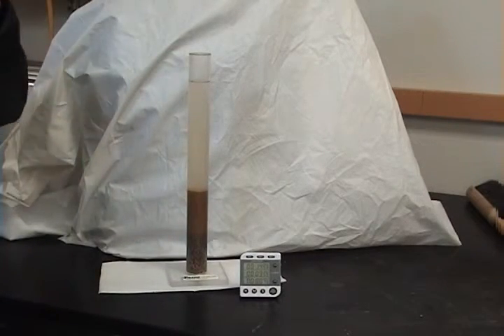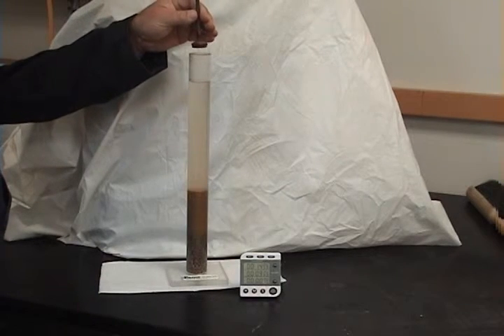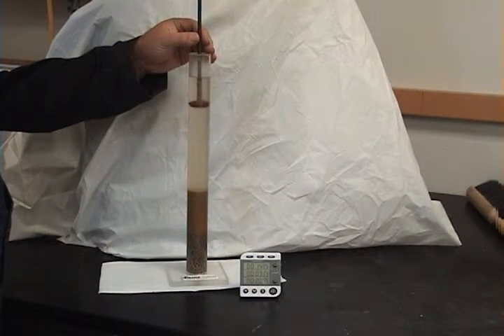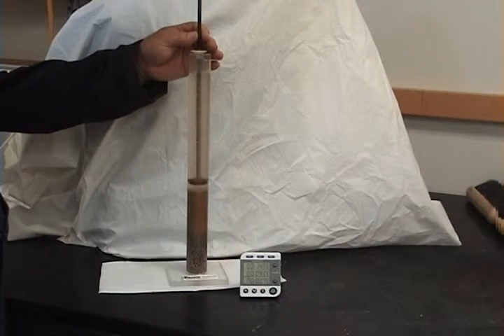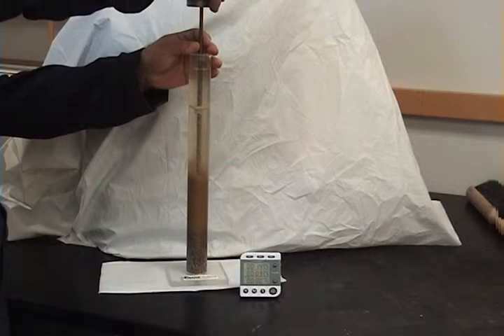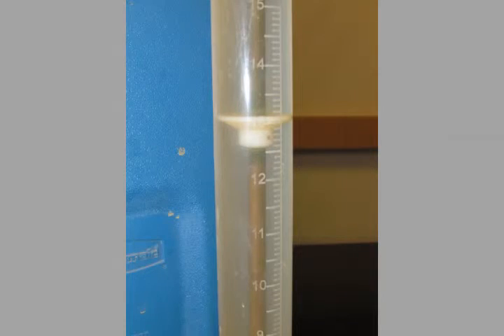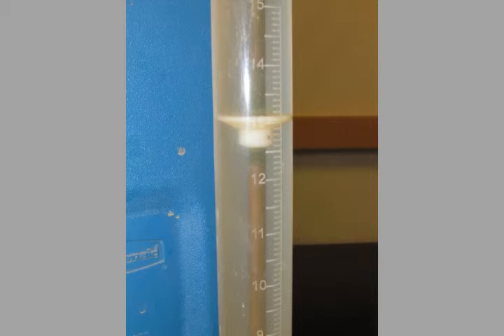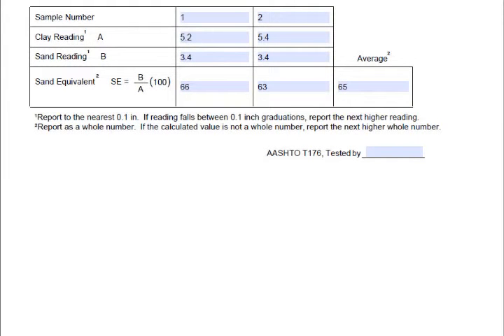Sand Equivalent Test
North Dakota T 176.